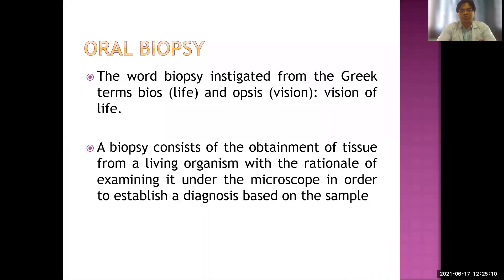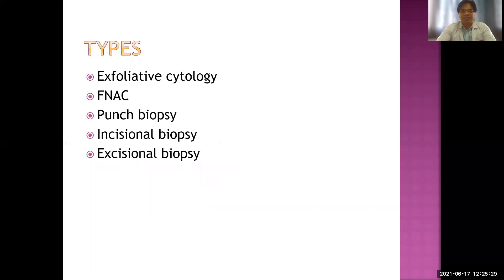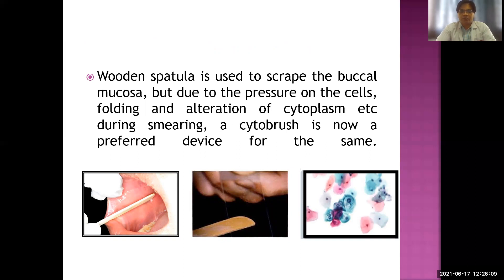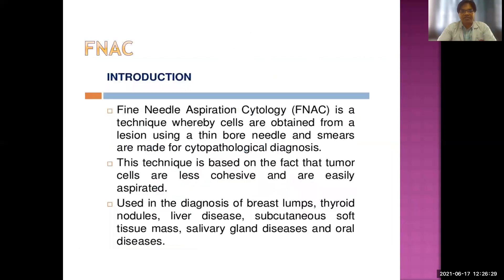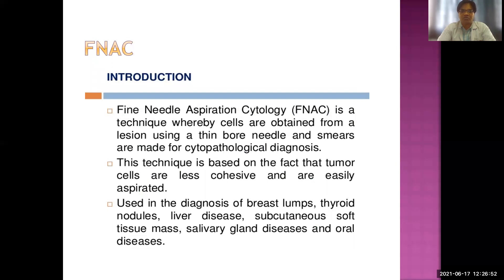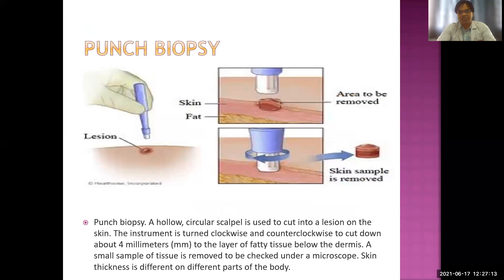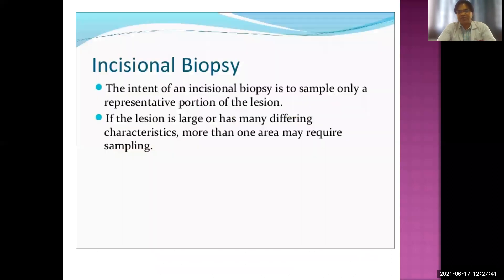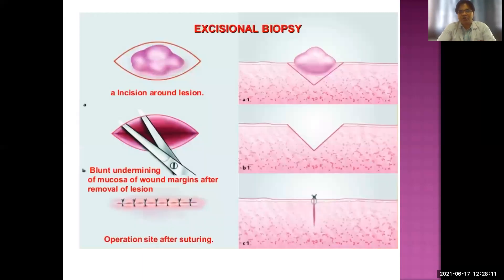Biopsy in Dentistry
This lecture is given by Dr. Manish Sharma, Professor & HOD of Department of Oral Pathology at Surendera Dental College and Research Institute, Sri Ganganagar, Rajasthan, India